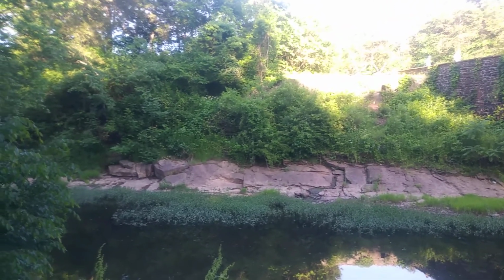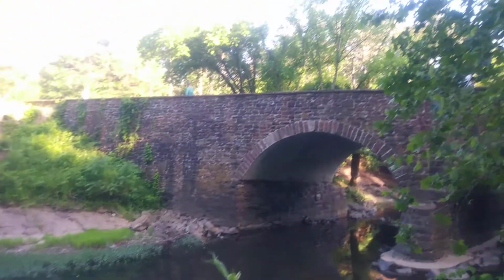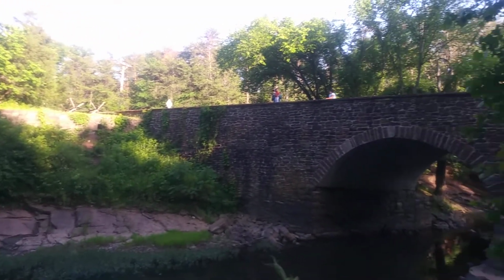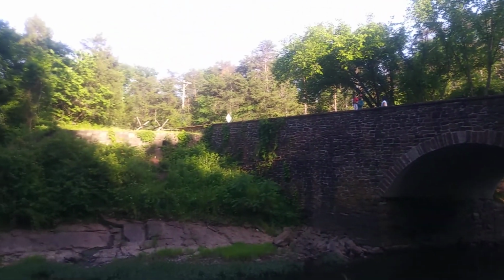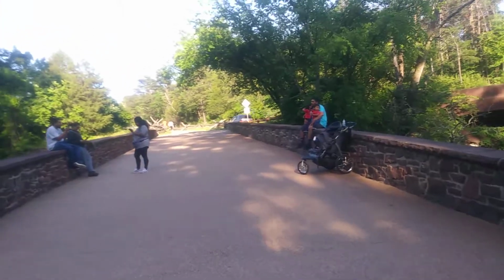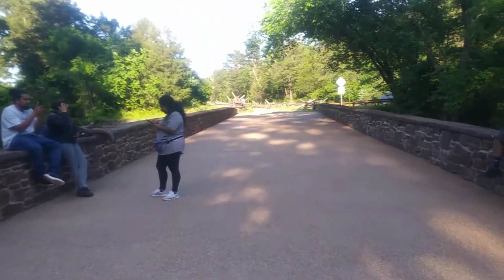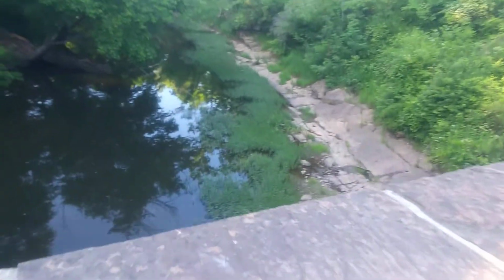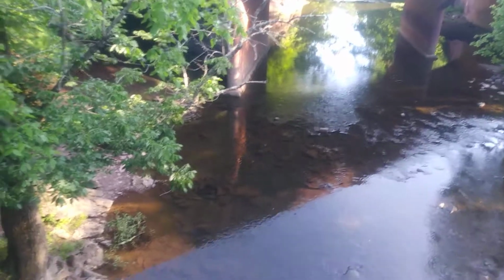Stonebridge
quick stop